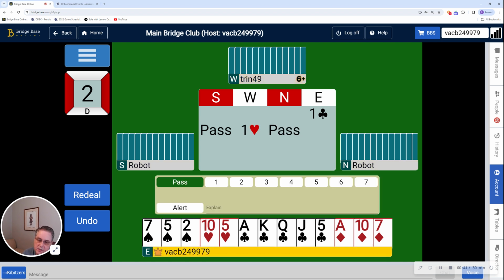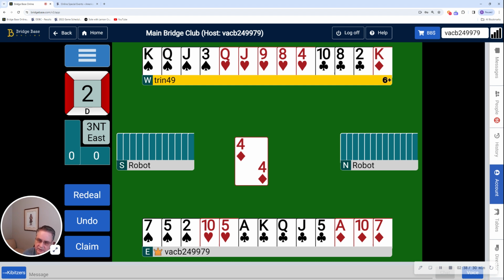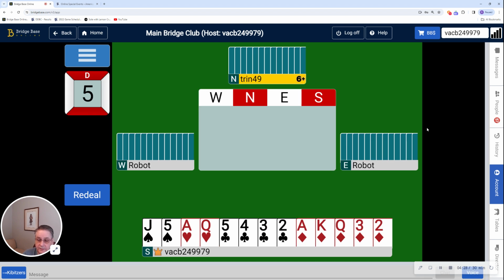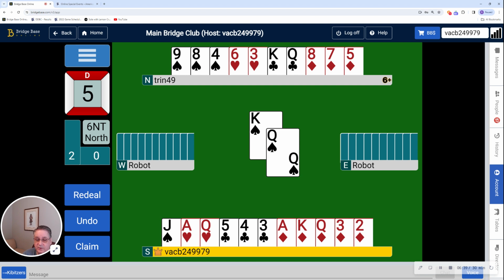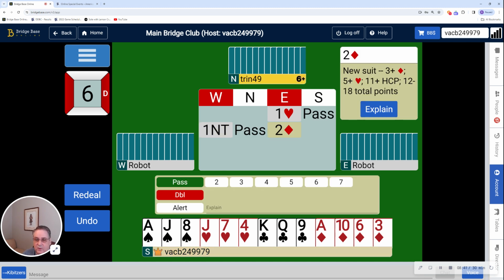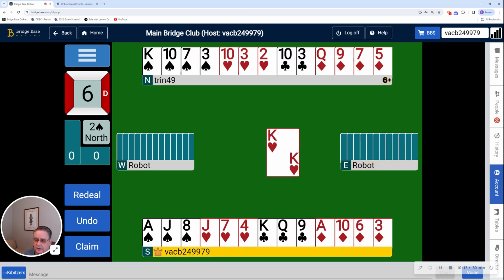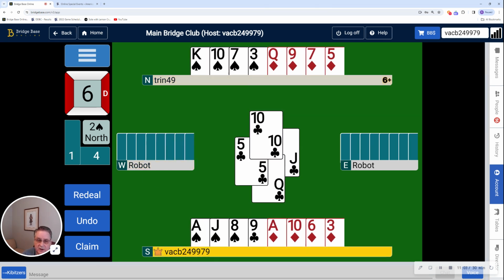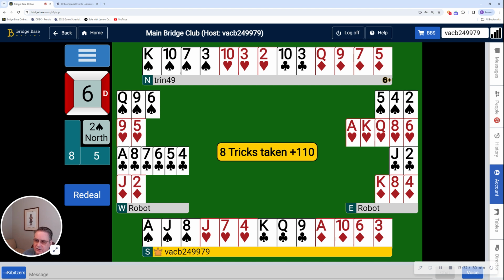20240409 Tue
Hand 2: New Minor Forcing
Hand 5: Bidding 6N
Hand 6: Balancing Dbl after multiple Passes